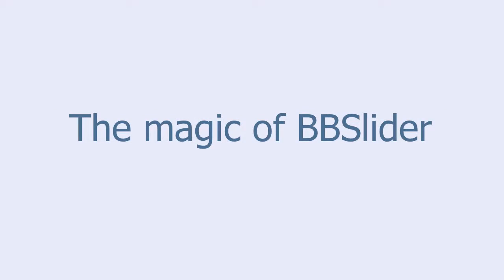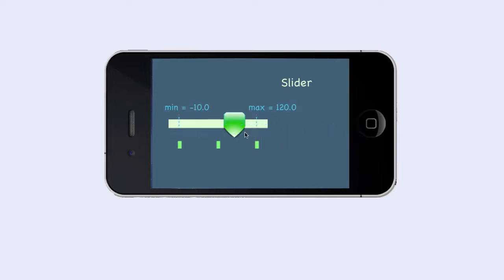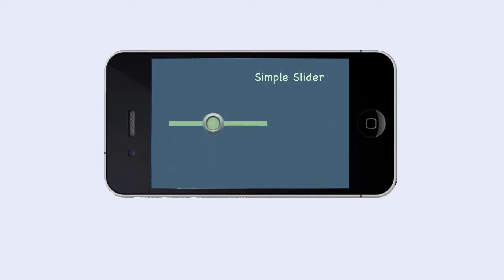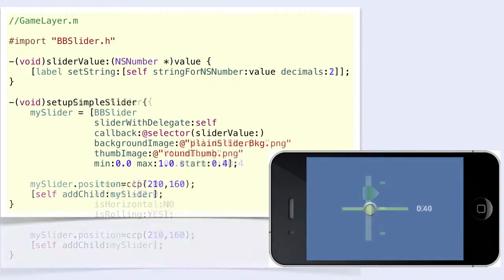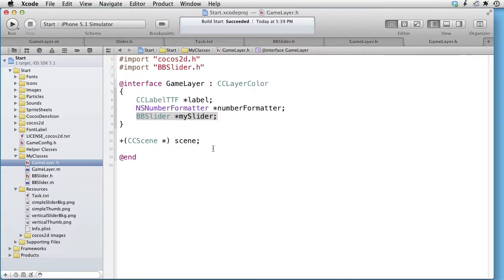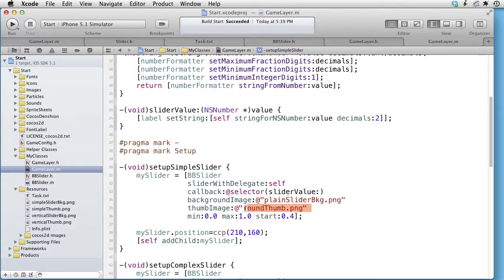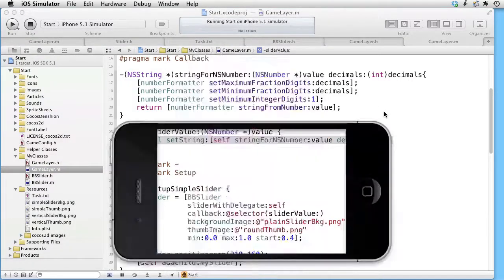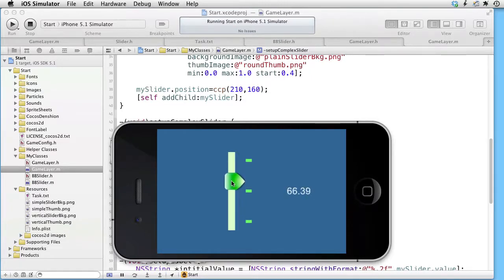The magic of BBSlider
Learn how to create your own slider in cocos2d using the BBSlider class.